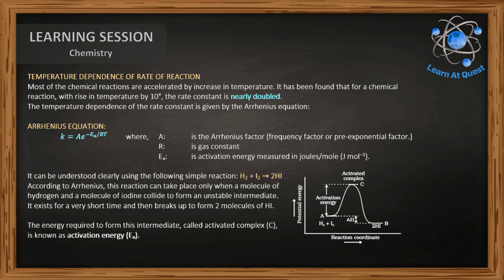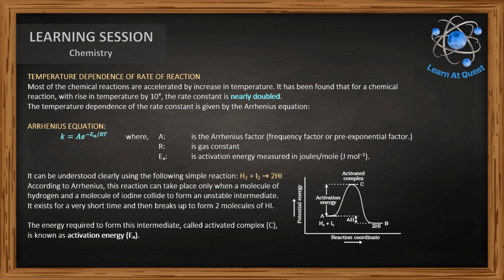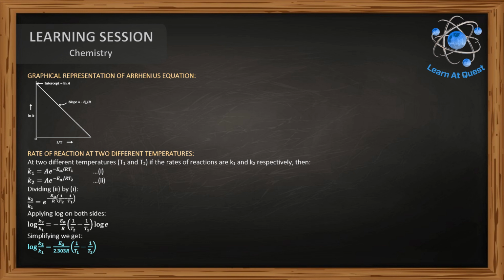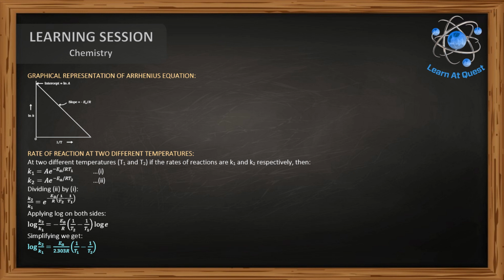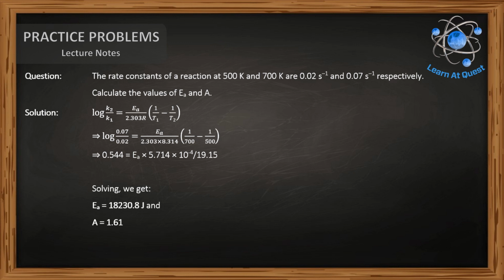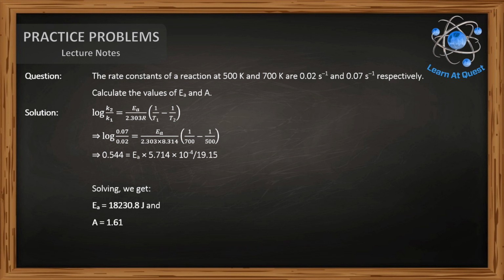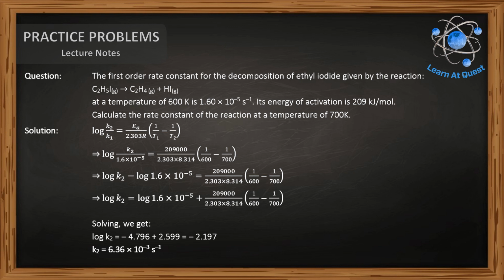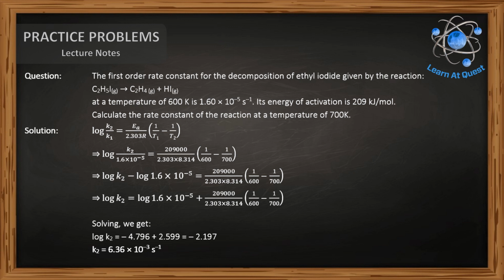Class 12 - Chemical Kinetics (Session 3): Arrhenius Equation